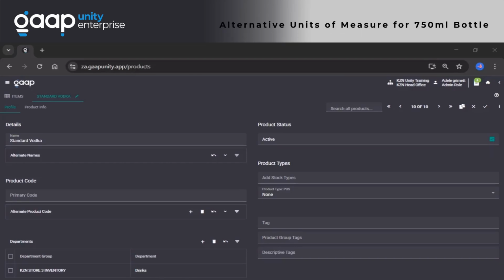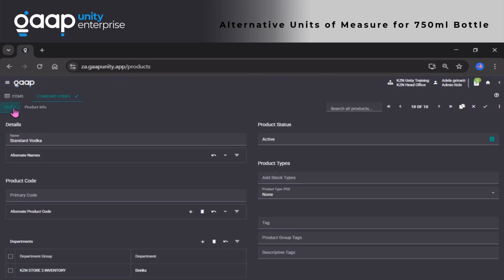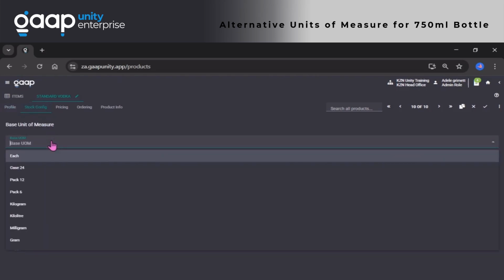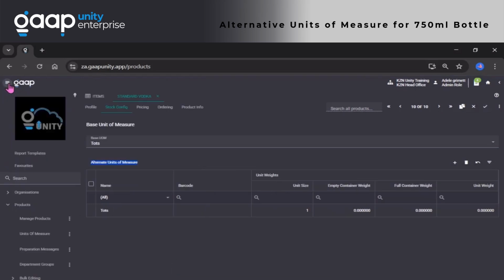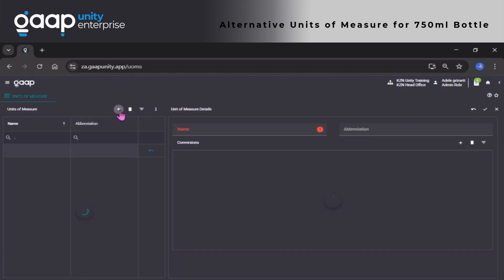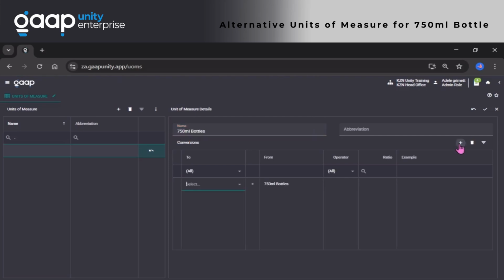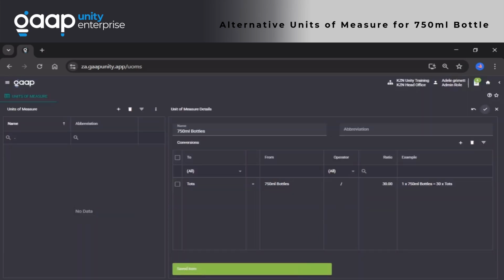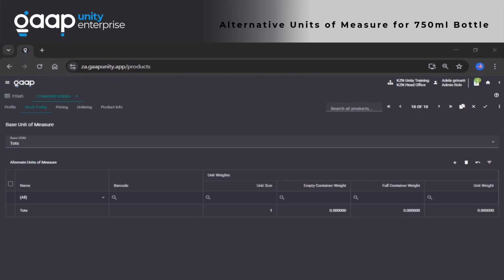Unity - Alternative UOM for 750ml Bottle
A short video on how to use a different Unit of Measure for a bottle.